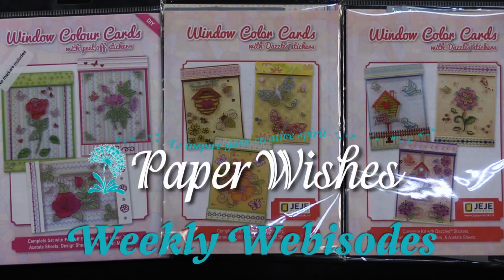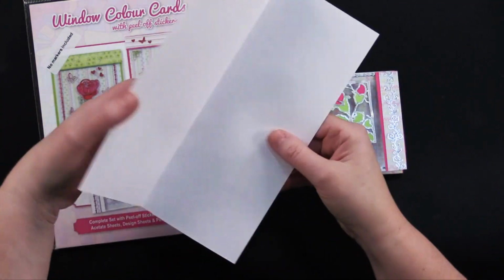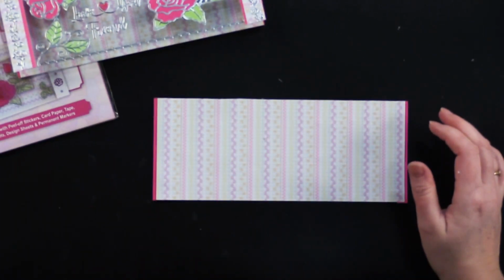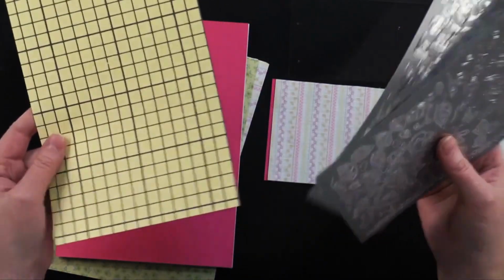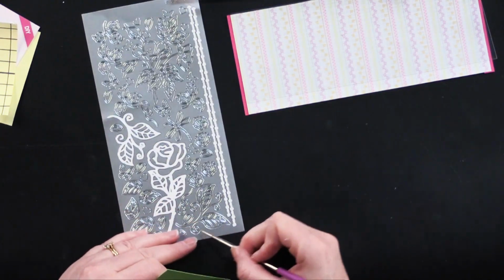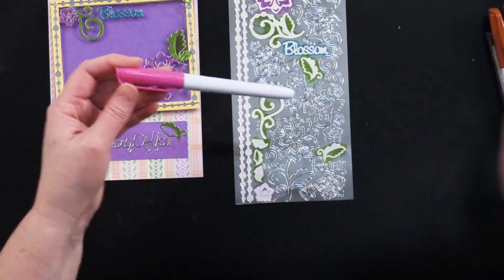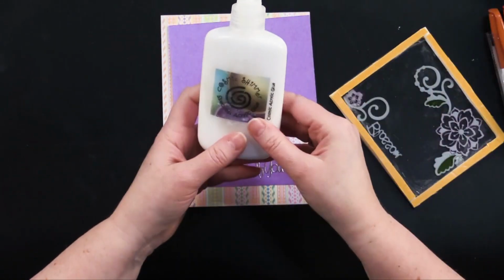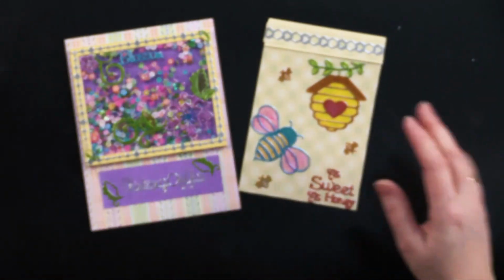Window Color Cards by JeJe - Paper Wishes Weekly Webisodes | PaperWishes.com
｡･:*:･ﾟ★,｡･:*:･ﾟ☆｡･:*:･ﾟ★,｡･:*:･ﾟ✧ :*ﾟ:*:✼✿

You can find all our stationery scrapbooking and cardmaking must haves here

｡･:*:･ﾟ★,｡･:*:･ﾟ☆｡･:*:･ﾟ★,｡･:*:･ﾟ✧ :*ﾟ:*:✼✿

｡･:*:･ﾟ★,｡･:*:･ﾟ☆｡･:*:･ﾟ★,｡･:*:･ﾟ✧ :*ﾟ:*:✼✿

｡･:*:･ﾟ★,｡･:*:･ﾟ☆｡･:*:･ﾟ★,｡･:*:･ﾟ✧ :*ﾟ:*:✼✿